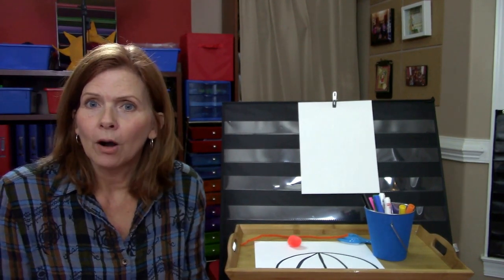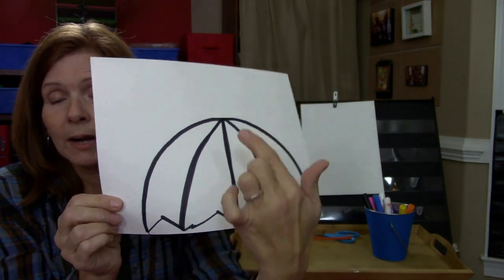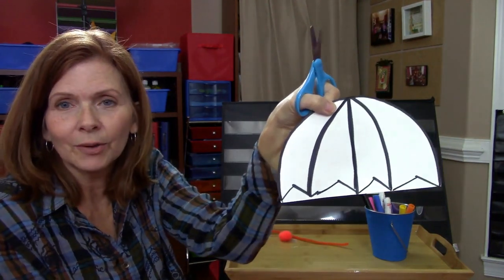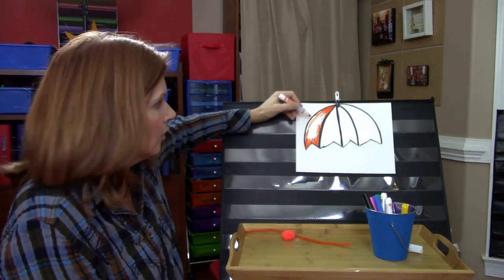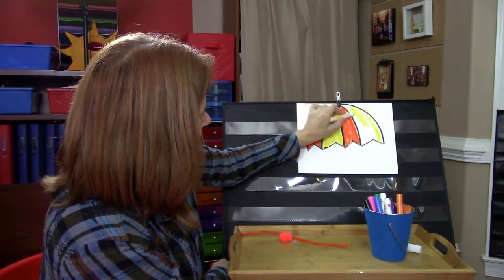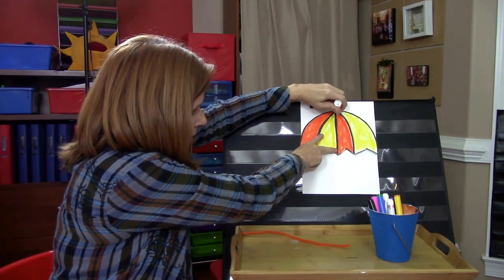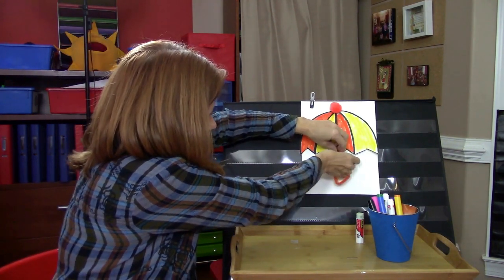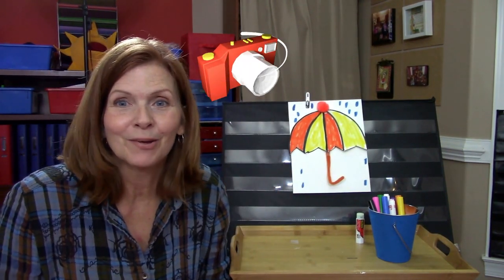Online Preschool Craft Make A Fun Umbrella! WEATHER Lessons Creative Kids Virtual Preschool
My WEATHER online preschool lessons are in the spotlight this week, so let's make a fun UMBRELLA for a rainy day! You'll need paper, markers or paint, pom pom, gluestick, and a pipe cleaner. Maybe when you're finished you can convince your grownup to take a picture and share it with us here on Facebook! WEATHER is part of my YEAR ROUND virtual preschool program at Creative Kids Virtual Preschool.